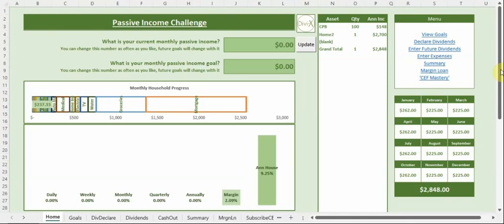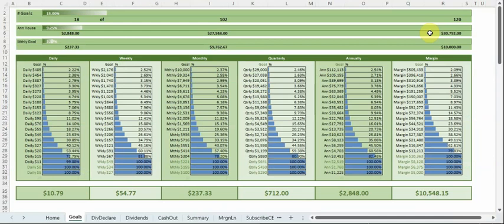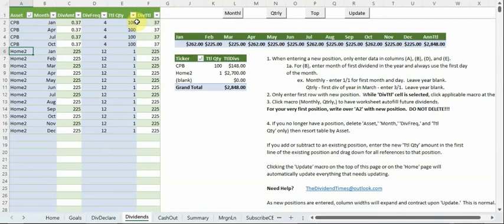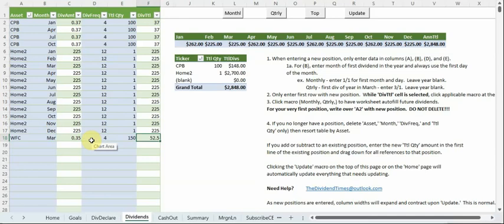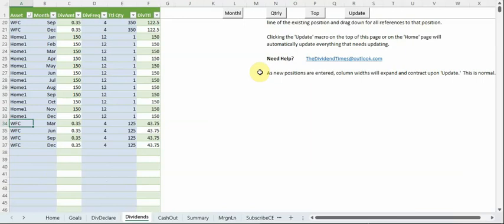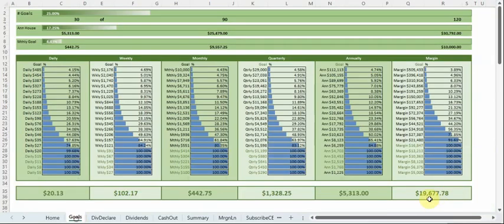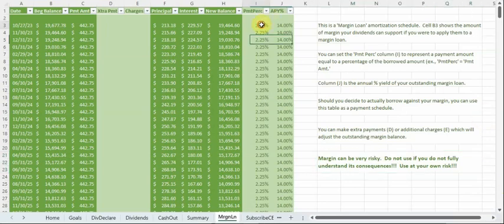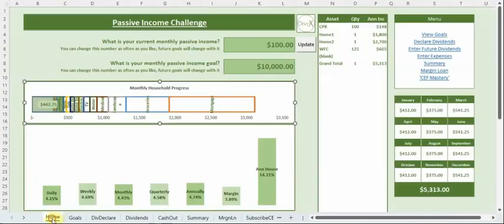'Passive Income Challenge' Tutorial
Want the passive income from your investments to fund your dreams?  Take the 'Passive Income Challenge.'  Enter where you are and where you want to be, and 'Passive Income Challenge' will break your goal into 120 smaller milestones.

Each new milestone increases in difficulty as your passive income builds but is still easily obtainable after the last milestone achieved, giving you a never-ending sense of accomplishment and motivation as you move ever closer to your goal.

Published by:  The Dividend Times